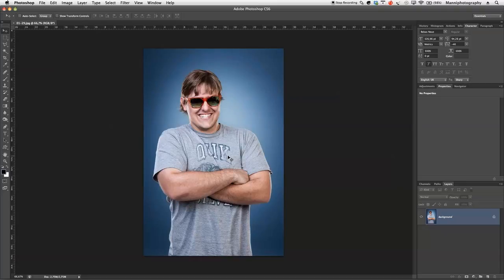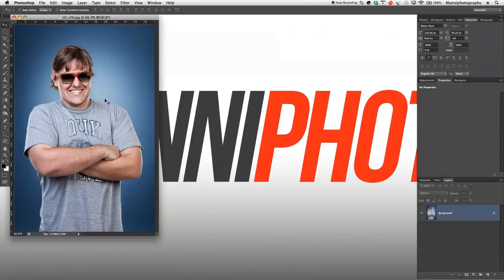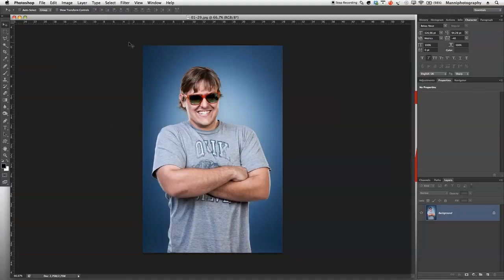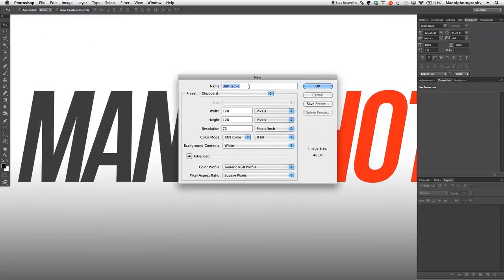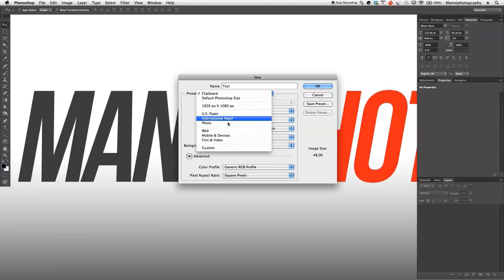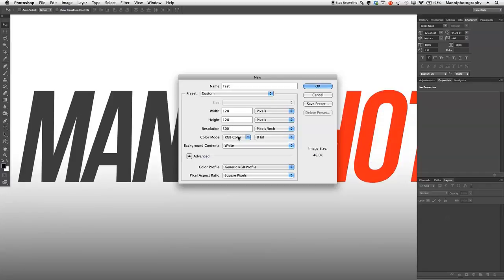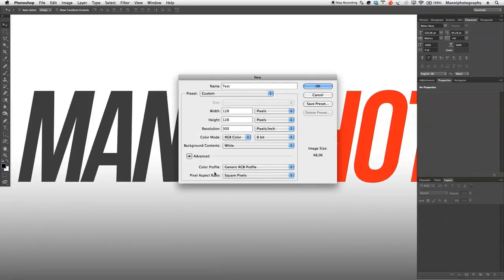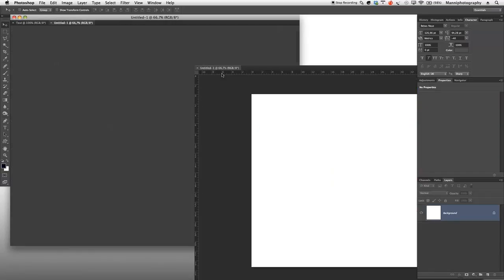003 Workflow How To Create A New Document In Photoshop